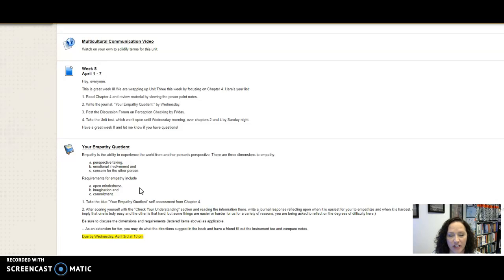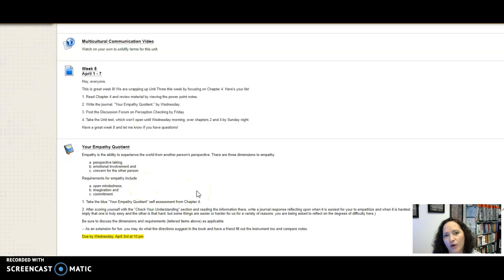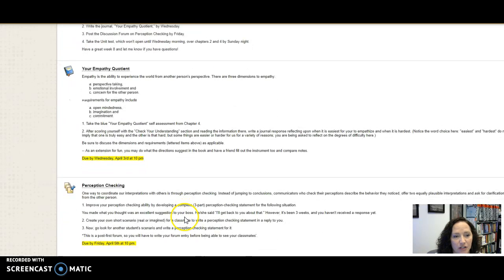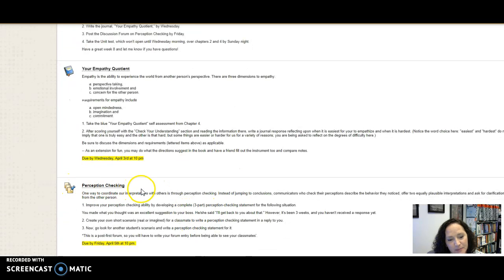IPC Perceptions Module